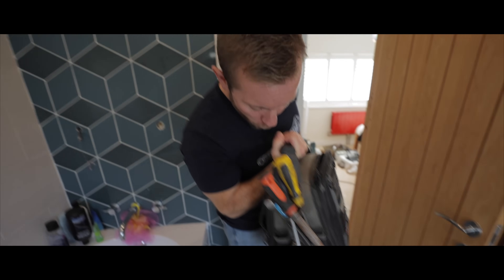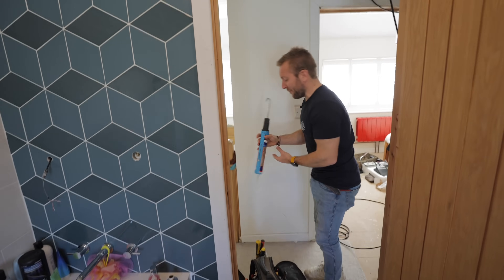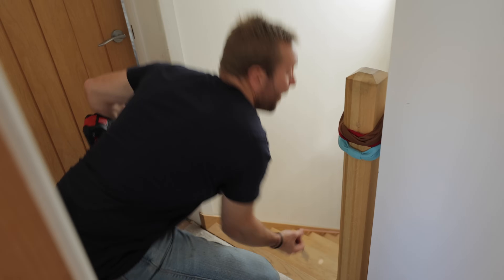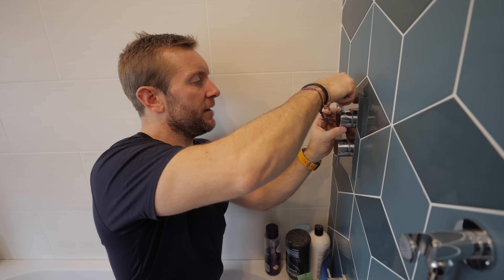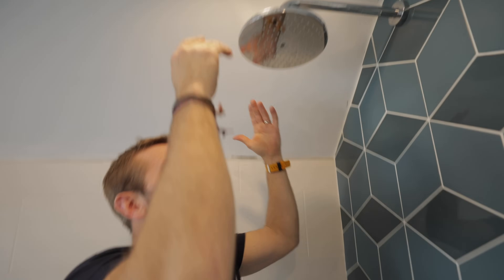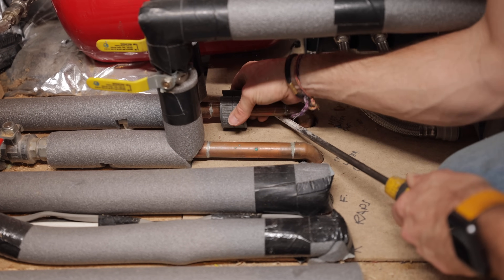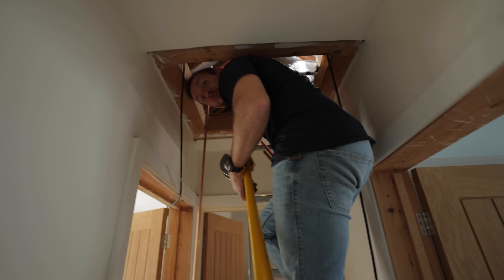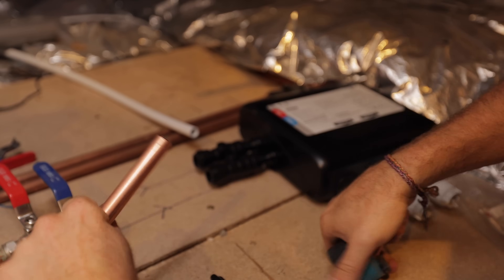HUGE MISTAKE! Dual Digital Shower Install GOES VERY WRONG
Digital shower install goes VERY wrong. This is Part 1. Learn how I installed this digital shower and then realised my huge mistake. PART 2

In this video you will learn how to install the control wires, dual outlets and pipework for a dual outlet digital shower.